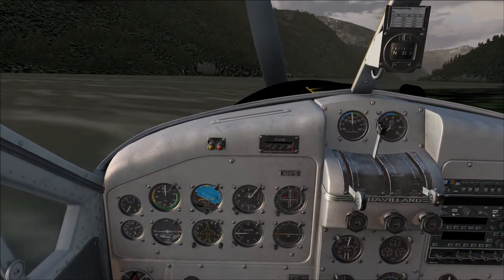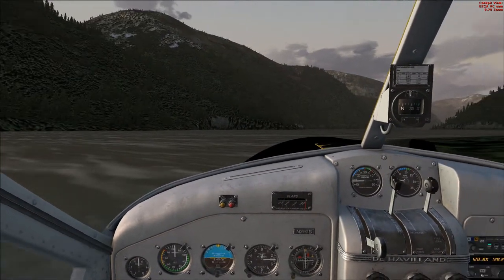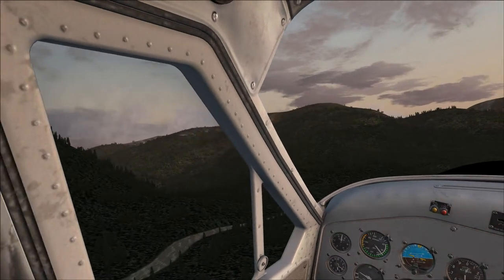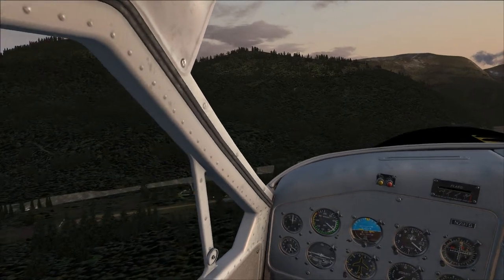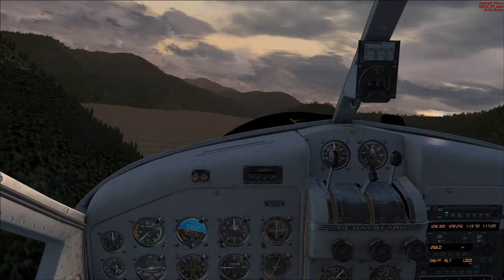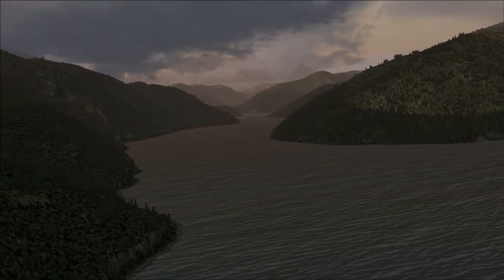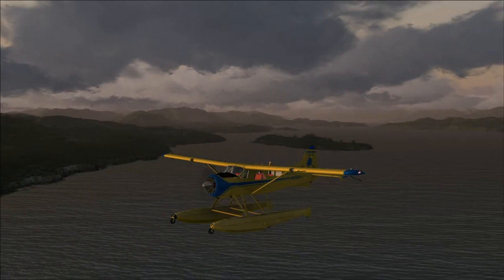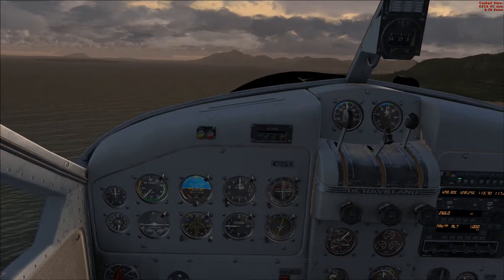[FSX] Bush Pilot for a Day - MilViz Beaver - PART 3 of 3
A multi-leg day trip in the MilViz Beaver into the Misty Fjords wilderness area near Ketchikan, AK.  We visit Return to Misty Moorings locations as well as ORBX cabins.

Departing Wilson Narrows Cabin -  00:01
Overflying the RTTM-landscaped portion of the Wilson River -   05:20
Overflying the RTTM scenery "Wilson River Lodge" -  08:15
Overflying the Mary Island light -  23:42
Overflying Annette Island / Metlakatla -  29:17
Arriving Misty's Place -  35:58